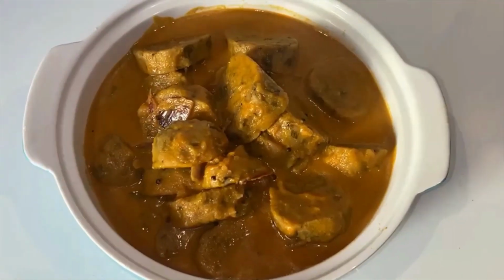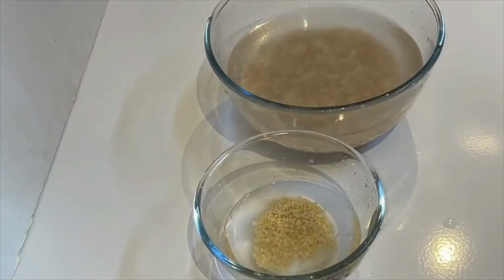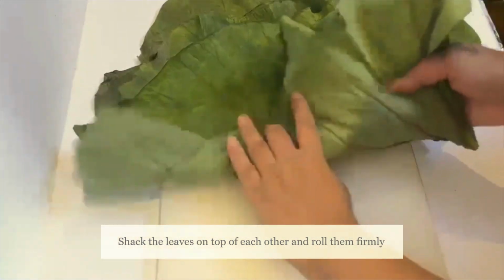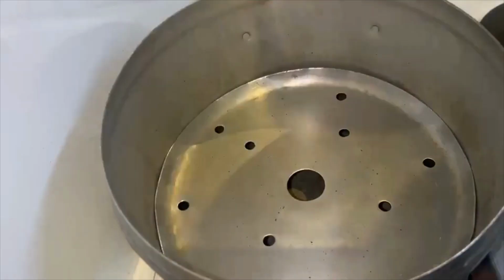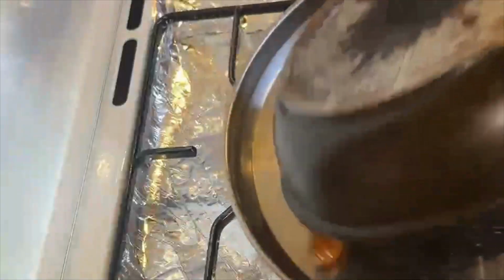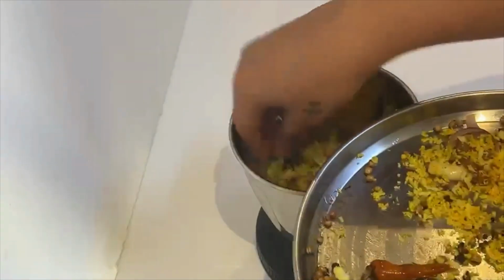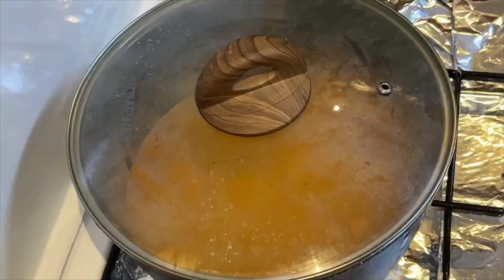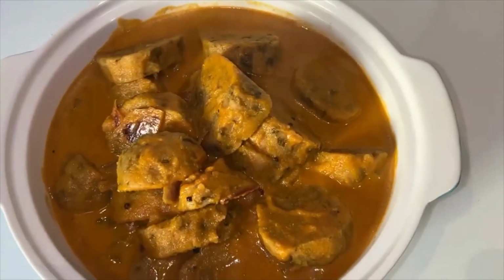Pathrode Recipe Mangalorean Style | अळूवडी बनाने का तरीका | ಕಲ್ಲಲ್ಲಿ ಇಡುವ ಪತ್ರೊಡೆ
Patrode recipe – Mangalorean style

A Mangalorean cuisine delicacy, Pathraday are Colocasia leaves pinwheels made from Colocasia leaves & rice batter.  Colocasia leaves are also known as Kesuvina yele in Kannada or Arbi ke patte in Hindi, Theryachi Panan in Konkani. They are also known as Taro leaves or Elephant’s ear plant.  It is prepared in the month of Monsoon as the Colocasia are plenty during this season.  This plant is packed with nutrients. It also helps in reducing cholesterol.  Not all variety of Colocasia leaves are good for cooking as few of them cause some itchiness inside the mouth and throat even after cooked. Enjoy this awesome Mangalorean delicacy with your loved ones.

Ingredients:
Parboiled Rice / Red boiled rice – 1 cup
Idli rice – ½ cup
Urad dal – 1 tbsp.
Red Chilles – 2
Tamarind – 1 small piece
Salt to taste
Coriander seeds – 1 tbsp.
Cumin seeds – ½ tsp.
Colocasia leaves – 5 medium sizes.

Masala Gravy:
Peppercorns – 8
Red chilies – 6
Onion – 1 medium size (after peeling the skin 55 grams)
Garlic – 6 (small size garlic)
Coconut grated – ½ of coconut (approx. ¾ cup)
Tamarind – marble size
Turmeric – ¼ tsp.
Grind it and keep it aside.

Tempering:
Curry leaves – 2 springs
Onion – 1 (sliced)
Salt.

Method:
1) Wash & rinse the rice and dal. Soak in water for 6 hours or overnight. Strain the water from rice & dal. Add in a mixture jar. Also add coriander seeds, cumin seeds, red chili, tamarind & salt. Add very little water and grind. Batter will be in thick consistency. Transfer it to a large bowl and keep it aside.

2) Wash the Colocasia leaves. Pat dry the leaves. Cut the stem and large veins, as they cause itchiness in the mouth. Shack the leaves on top of each other and roll them firmly. Roll it & cut it into half. And cut them into thin strips. Add the shredded leaves into the rice batter. And mix them very well. Make rice balls in cylinder shapes from the dough.

3) Place the idli steamer on medium high flame and cover. Place the banana leaves on top of the idli steamer. (shown in the video). Arrange the rolls in a steamer and steam for 30 minutes. Insert a toothpick and check if it’s comes out clean then pathrade is cooked. After few minutes remove the rice balls from the steamer & allow them to cool down. Cut it to thick pieces.

4) In a pan add ghee.
Roast coriander seeds, cumin seeds, black pepper, mustard seeds, and red chili. Then roast sliced onion till they turn brown in color.
Then roast fresh coconut & turmeric.
Grind the roasted ingredients adding tamarind into a smooth paste. Adding enough water.

5) In a large vessel, heat ghee in a pan. Add mustard seeds, Hing & one sliced onion. Brown the onion. Add the masala paste. Add enough water to get a running consistency. Add salt and bring this to a boil. Reduce the flame Add the pathrade into the boiling gravy and let it cook for 3 to 4 minutes.

6) Cover and keep for an hour, before serving to absorb all the flavors. After an hour you will notice the masala absorbs well into pathrade pieces and the gravy has become dry and thick masala.

Enjoy this awesome Mangalorean delicacy with your loved ones.

Pathrode Recipe Mangalorean Style | Mangalore Pathrode recipe | ಕಲ್ಲಲ್ಲಿ ಇಡುವ ಪತ್ರೊಡೆ | अळूवडी बनाने का तरीका | क्रिस्पी पातरा परफेक्ट |